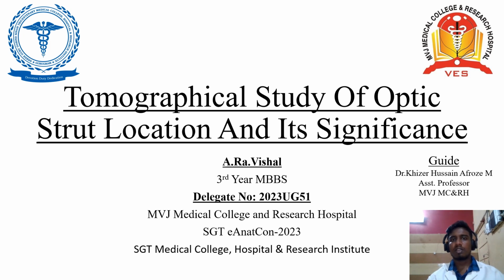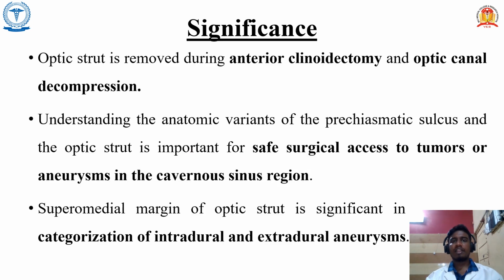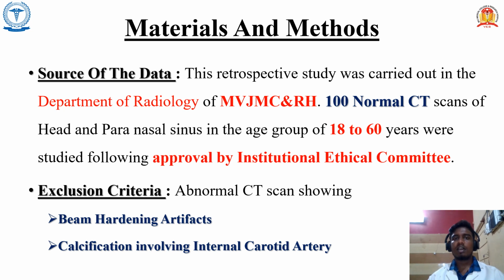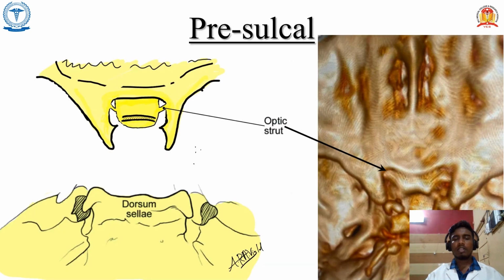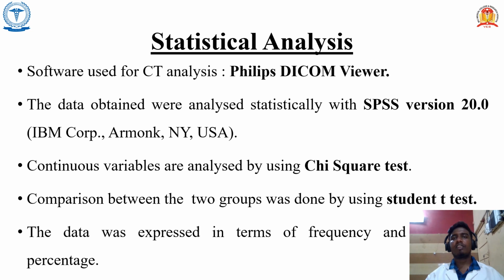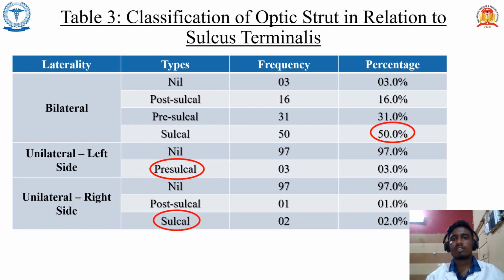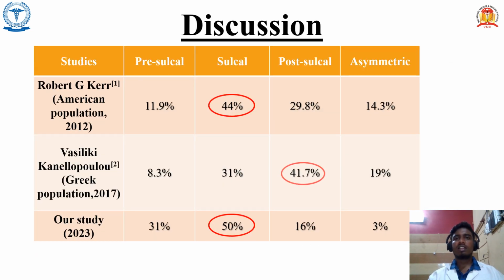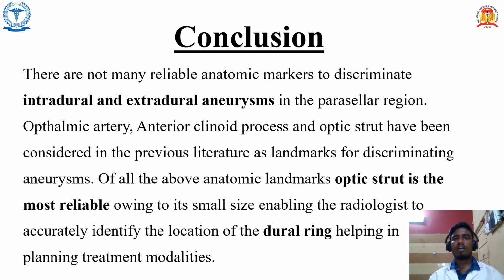2023UG51 oral presentation